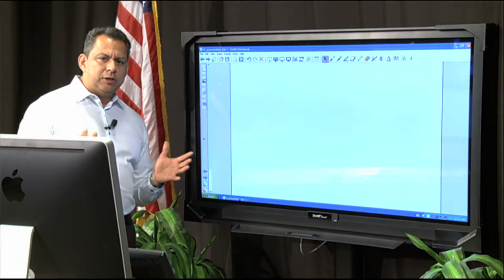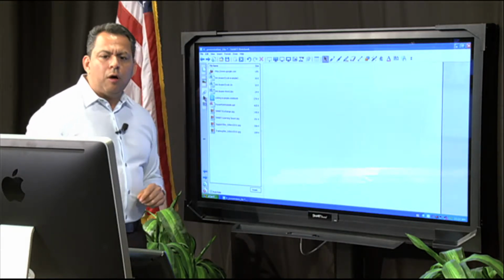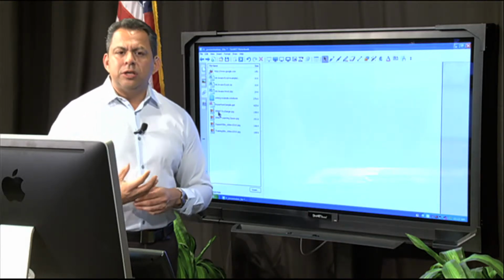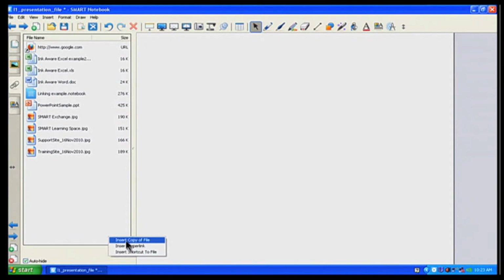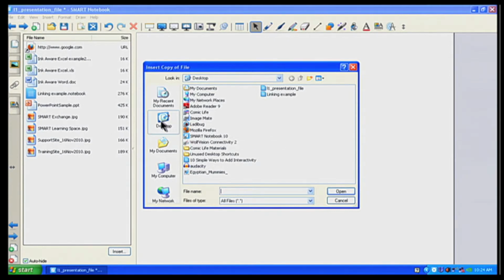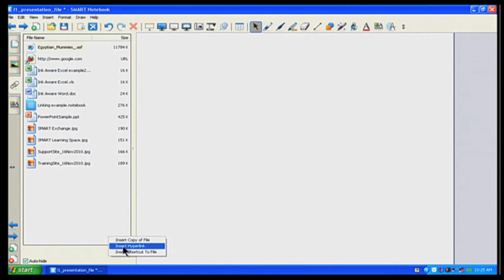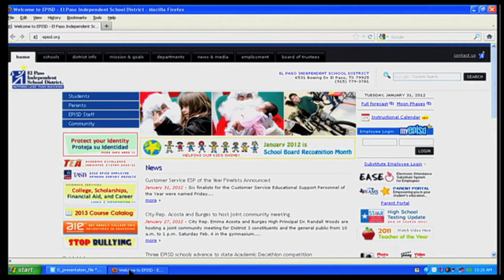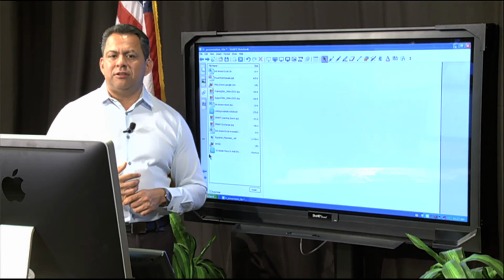Smart Board 101 - Page Attach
Mr. Rocha goes over how to insert a page attachment to include in your Smart Board presentation. How to use it in a classroom lesson.